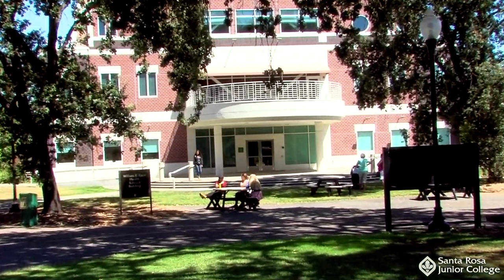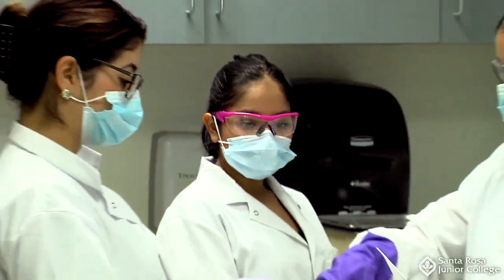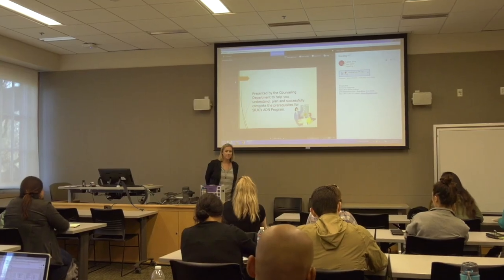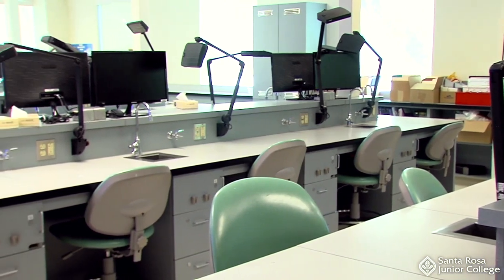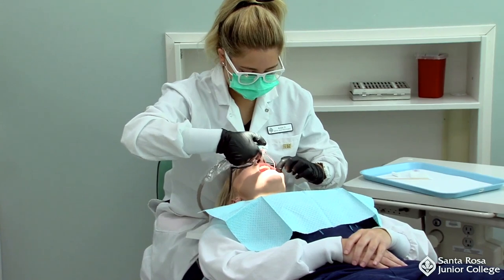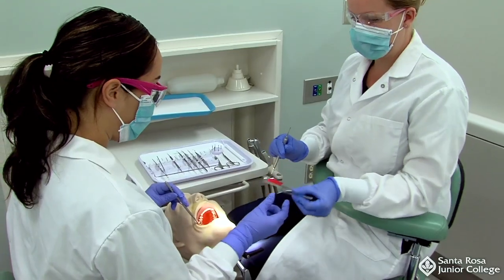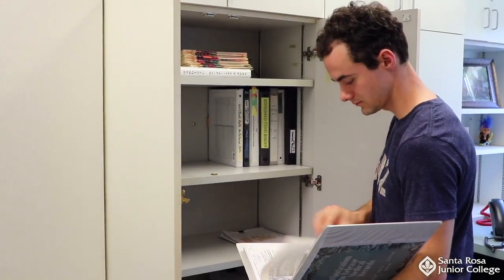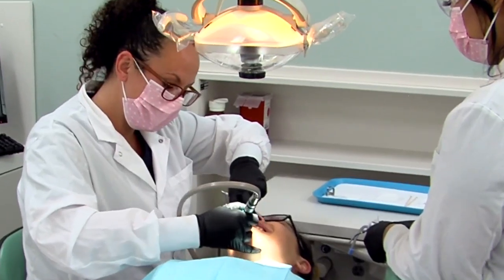SRJC Dental Assisting Program